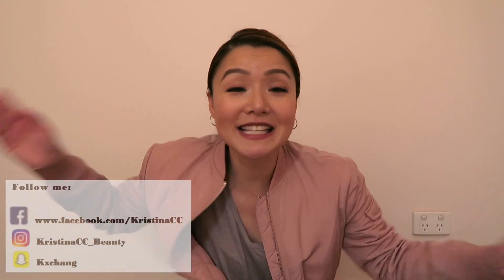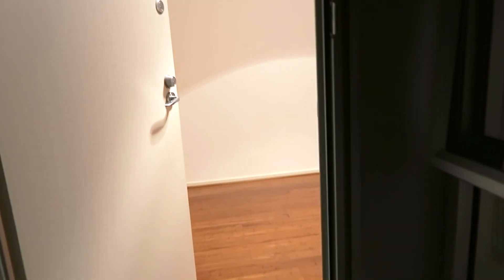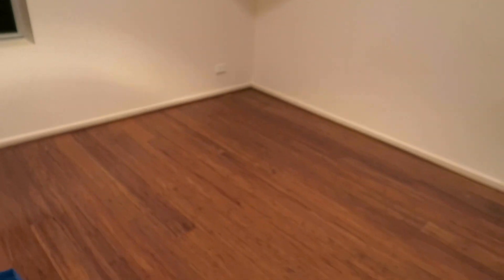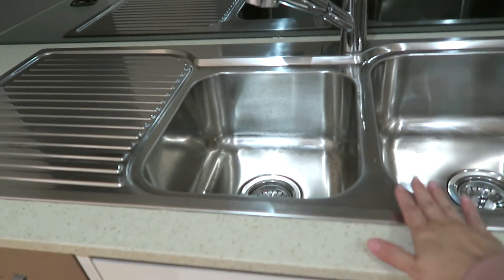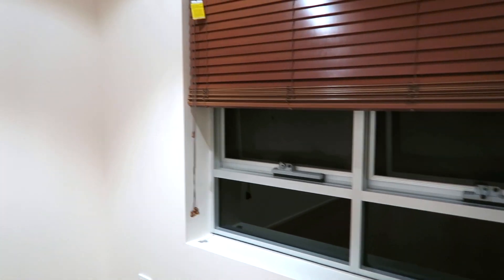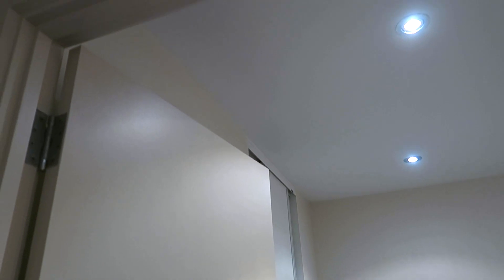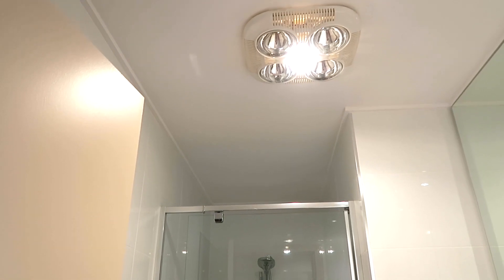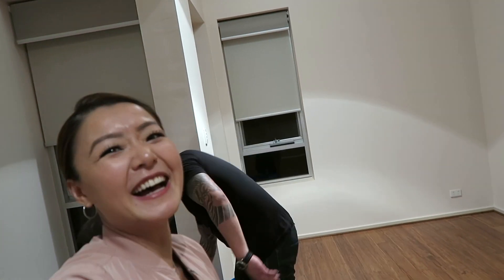Empty Apartment Tour (Lipat bahay ulit! ) | KristinaCC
Hello Lovelies!  This is the reason why I was not able to upload videos ng madalas :) I am sharing our journey with you guys and hope magenjoy kayo. There's definitely more to come as we settle in here sa new apartment namin sa Adelaide :) Love you! xoxo

P.S. Do what you love! :)

**Thanks to Hannah Sacay for my channel banner :) xoxo